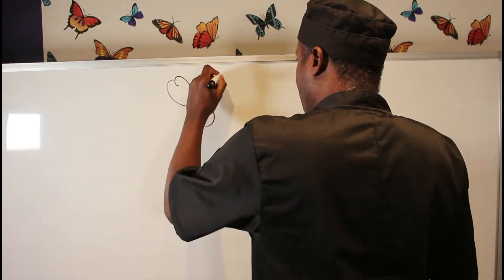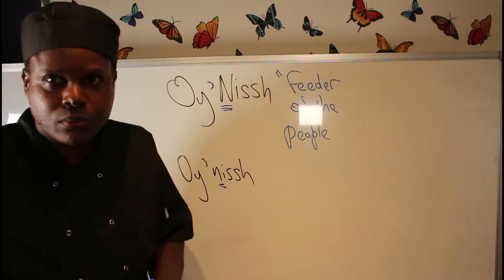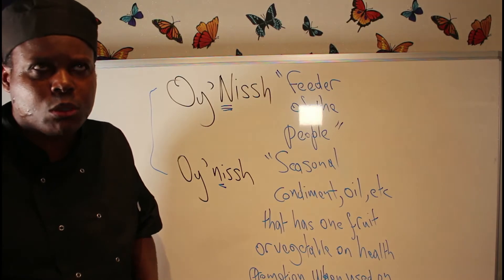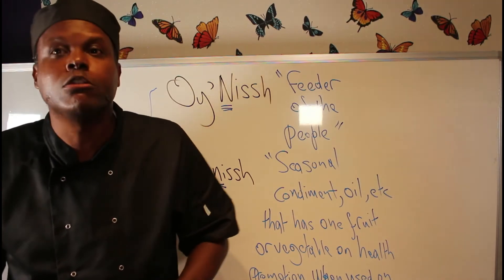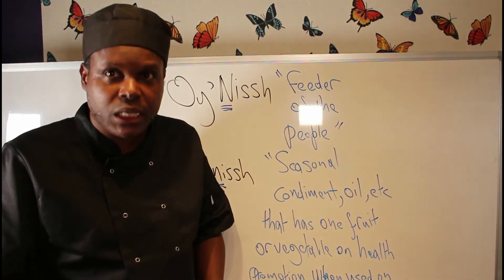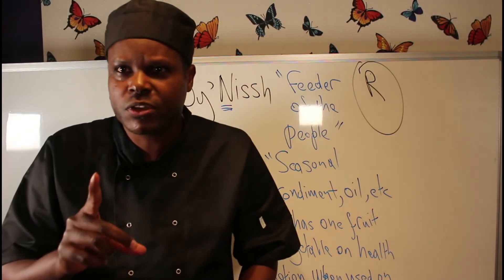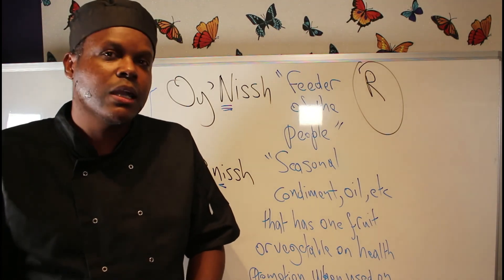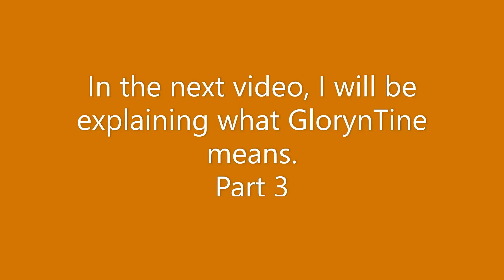The Birth of Jamaican Oy'Nissh Language | The Word Oy'Nissh Part 2 | Black Language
A continuation from part one where the various definitions of the name are explained.